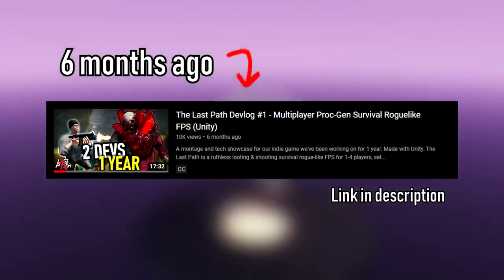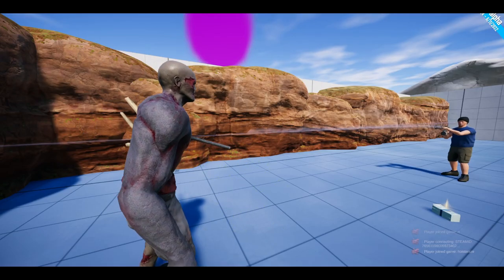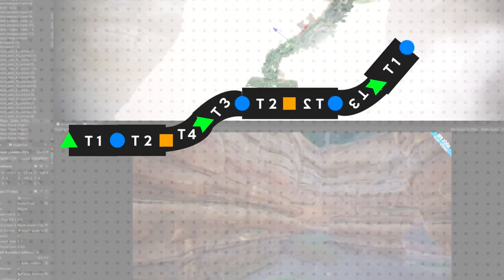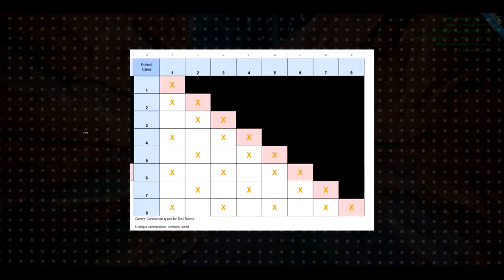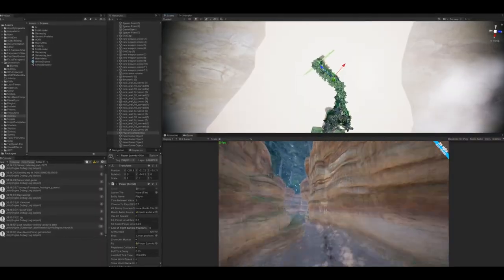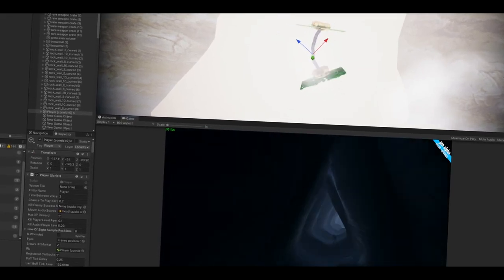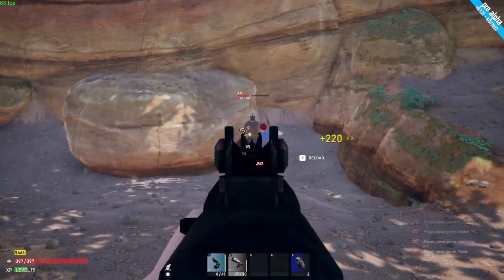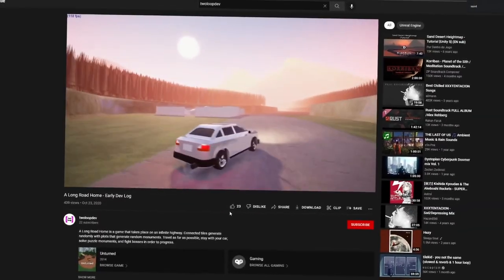Procedurally Generated Guns + Caves, Merchants & New Enemies (Unity Game Devlog)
A montage and tech showcase for our multiplayer indie game we've been working on for 1 year 6 months. Made with Unity.

The Last Path is a ruthless looting & shooting survival rogue-like FPS for 1-4 players, set in a infinite procedurally-generating world. Slay hordes, bandits, and bosses. Fight and loot across multiple biomes to stay alive.

▬ Links  ▬▬▬▬▬▬▬▬▬▬
Wishlist on Steam:

00:00 Intro
00:54 Procedural Guns
02:16 World Generation
04:23 Defense Points
04:53 Merchants
05:25 Enemies
07:25 Visuals
08:44 Death, durability, spectating

Felix_Mendelssohn - Symphony No 4
Masayoshi Takanaka - An Insatiable High
The Elder Scrolls V - Skyrim Combat Theme
Gormotti_Forest - Xenoblade_Chronic